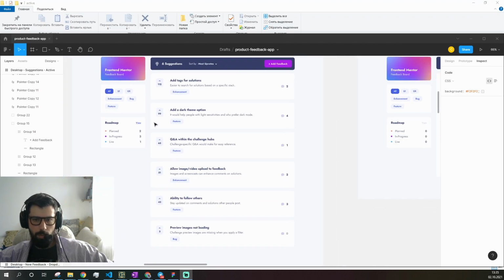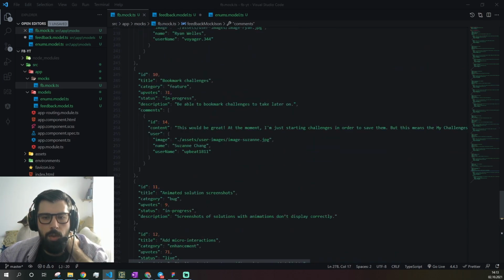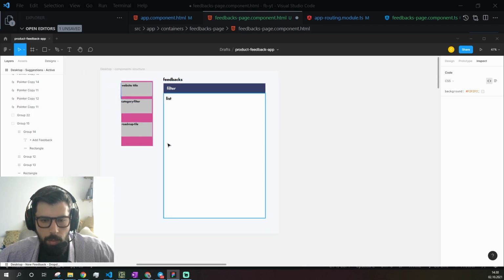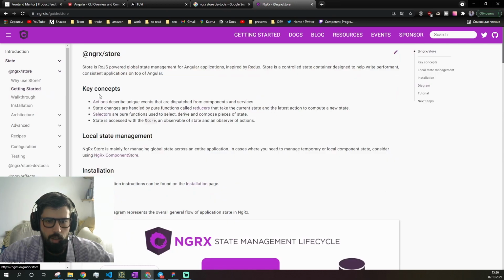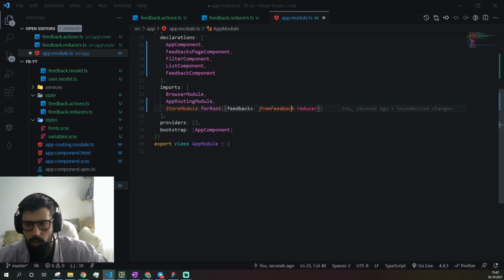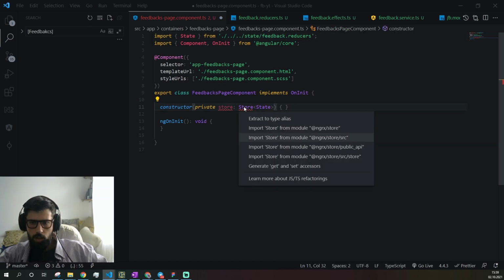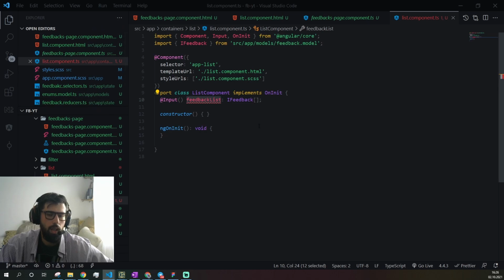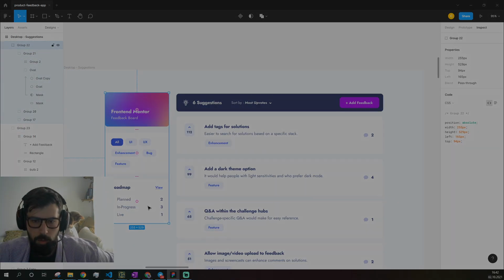How To Make Feedback App from scratch - Angular RxJS NgRx (part 1)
📝 Description

In this tutorial you will see How To Make Feedback App from scratch using Angular RxJS NgRx. It is just the first part of the full tutorial. To build it we are using the latest version of Angular. This application is quite big and require medium skill to work on it.

Angular is an application design framework and development platform for creating efficient and sophisticated single-page apps.
RxJS is a library for reactive programming using Observables, to make it easier to compose asynchronous or callback-based code
NgRx is a framework for building reactive applications in Angular. In video I'll show actions, reducers, effects and selectors.

These 3 main components is a basic tool for each modern developer. During this video we are going to do - define a mockdata and use it in services, interfaces, enums, create a basic structure for the application, build a base for NgRx and store the feedbacks list in the state and later select all info, small guide how to use CSS grid.

Timecodes:
00:00:00 - Introduction
00:01:58 - Walkthrough design
00:06:12 - Angular infrastructure from scratch
00:43:00 - Define SCSS main elements
00:51:17 - NgRx base conf
01:37:13 - CSS grid on example
01:57:35 - Final words